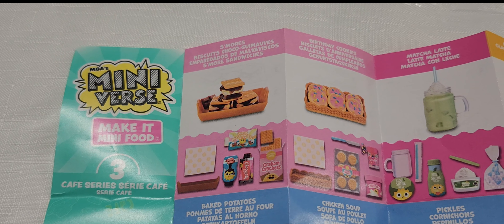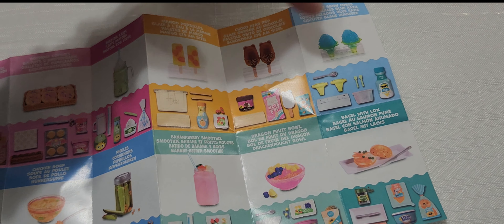miniverse time!!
Hola Amigos hi friends.
 So today I actually opened my first Mini verse ever!
I've been seeing them almost everywhere on my for you page on TikTok, and I thought it would be pretty cool to open it up and have a nice cute surprise of which one I get.
Adios amigos bye friends See you guys soon.